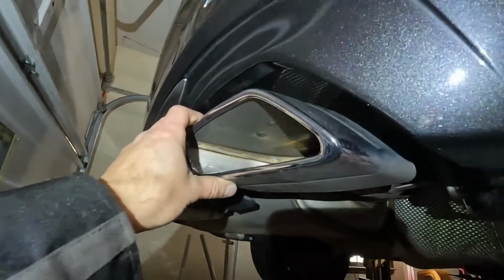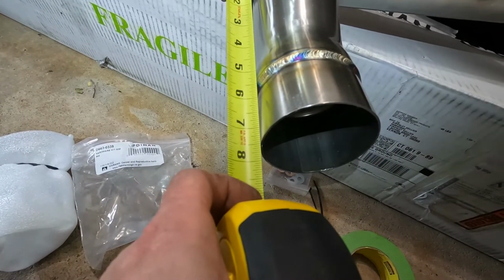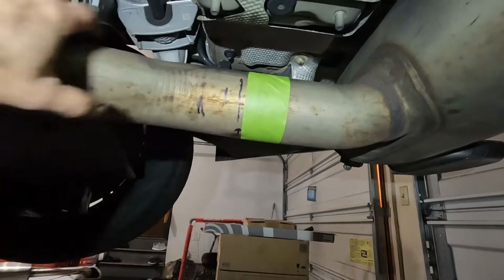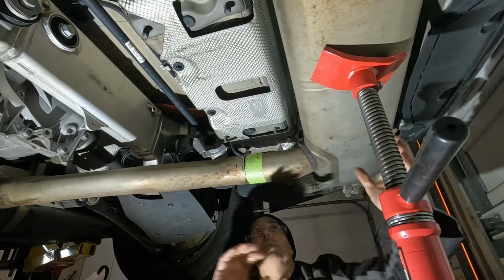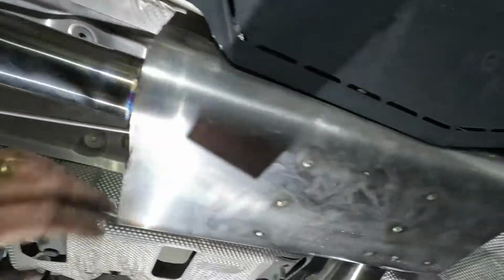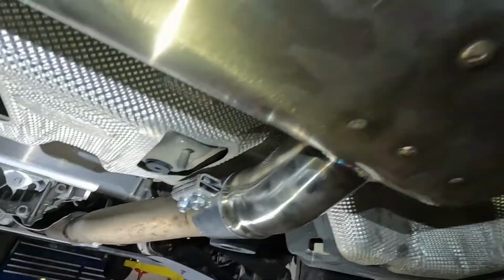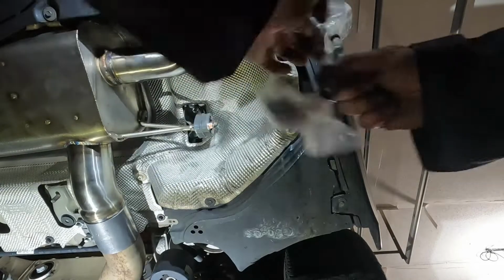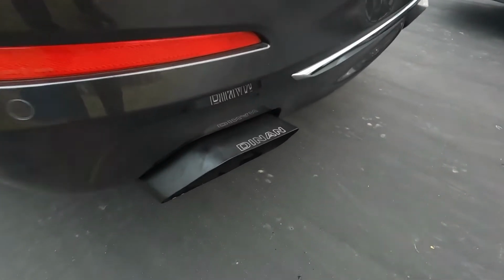How To Install DINAN Exhaust Muffler BMW 540i With Expert Tips and Tricks!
Dinan makes a great product!
 In this video I will show you a full DIY step by step on how to replace a DINAN Exhaust Muffler from start to finish and give it a final REV to hear the great sound!
Lots of PRO tips to help you do this install yourself and what to watch for to prevent damage to your engine computer after installing the exhaust!

Chapters
00:00 Intro And Pro Tip For the Exhaust Flap Connection
00:54 Exhaust Removal Prep
02:54 Where To CUT The Exhaust
03:29 Lower Exhaust And Prep Cutting Area With Pro Tip
04:39 2 Methods To Cut Exhaust And Muffler Removal
07:29 Installing DINAN Muffler
10:37 Muffler Flap Wiring (Prevent Damage To Your Engine Computer!)
13:00 Pro Tip To Live By
13:59 Looks And Sounds!